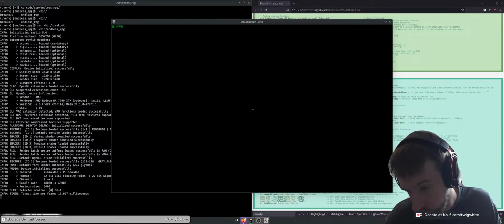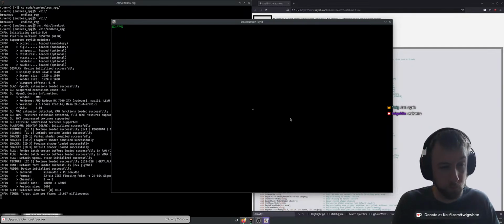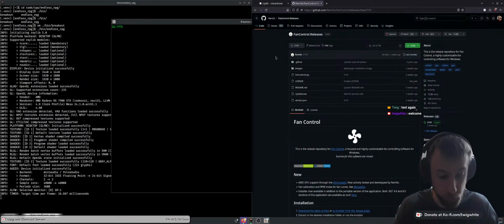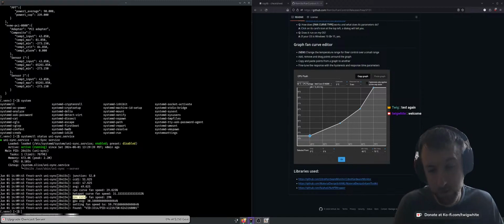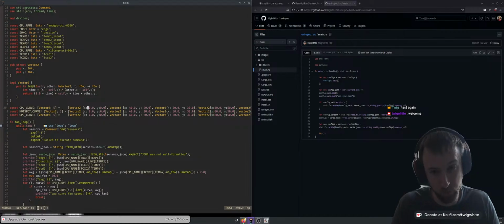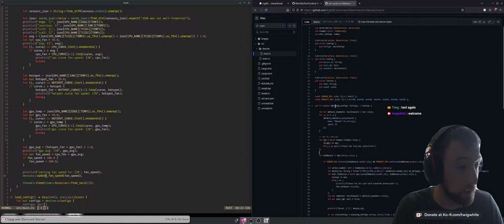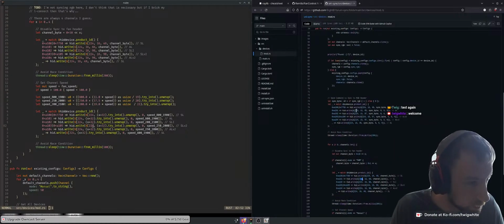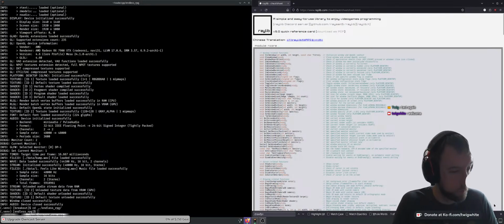New Project in Raylib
Starting a new project that is more than just breakout, come join me
Oh I'm also now on linux so this stream might be unique.